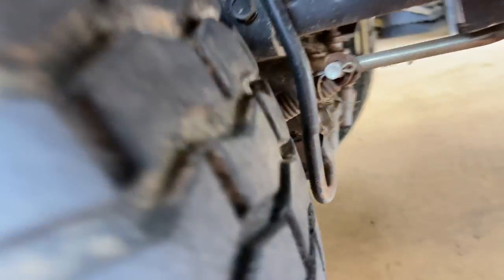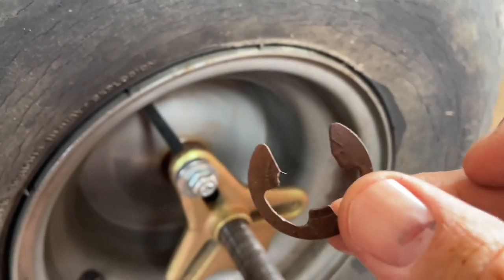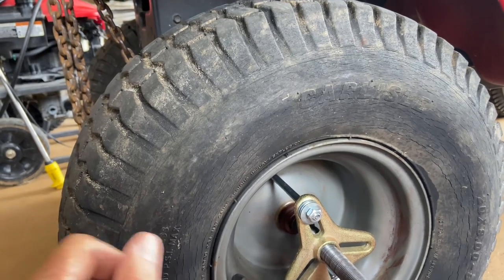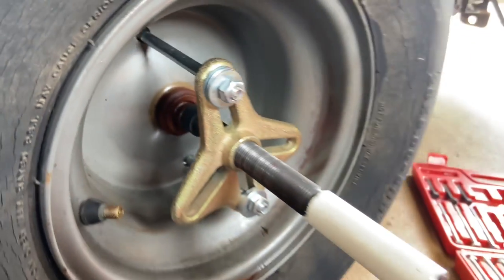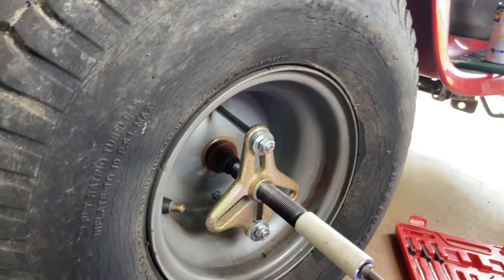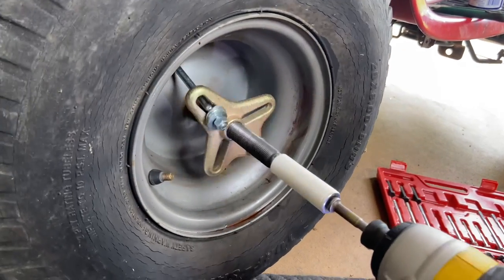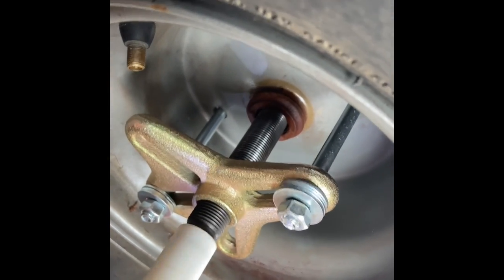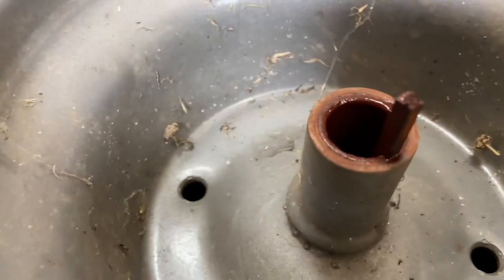How to remove rusty wheel off mower￼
How to remove a rusted wheel off a garden tractor￼